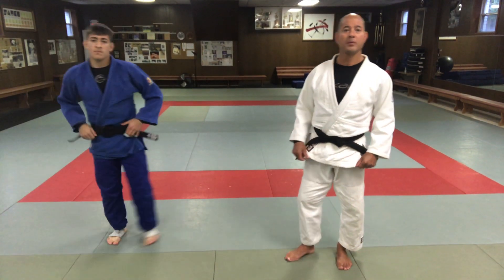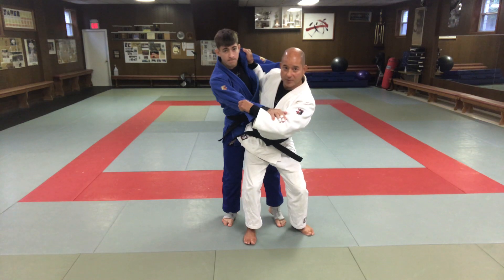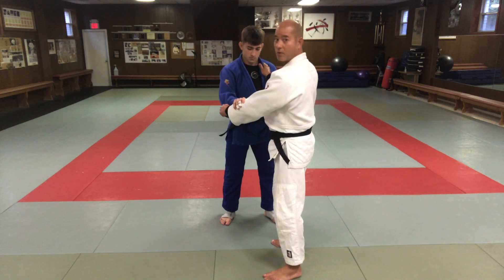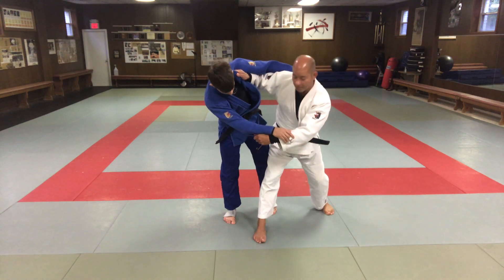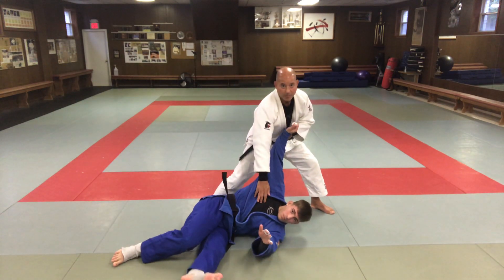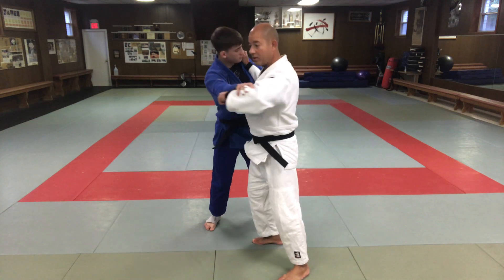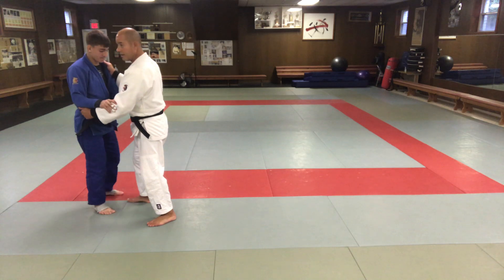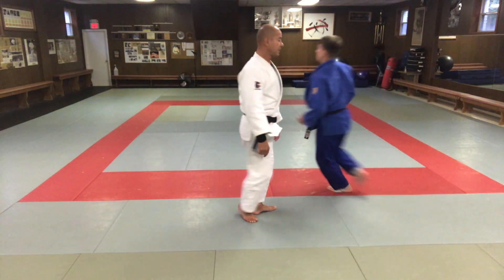Easy Judo technique- How and when to use “Tai-otoshi”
Judo Olympian at Cranford JKC showing “Tai-otoshi”. Go here to see our website and schedule;